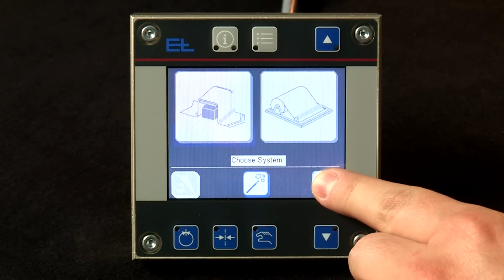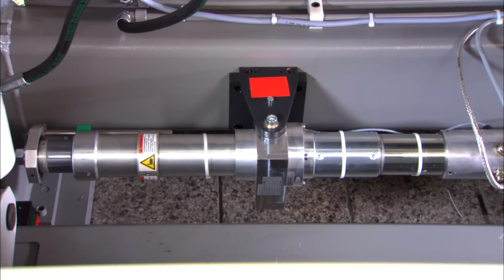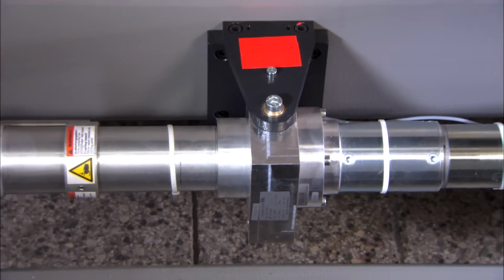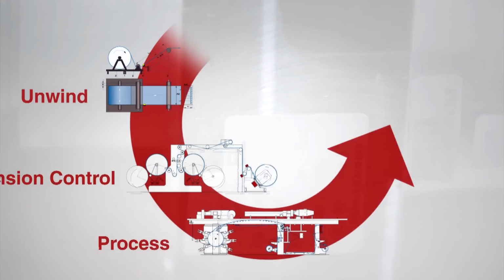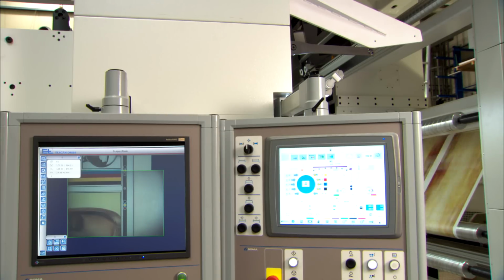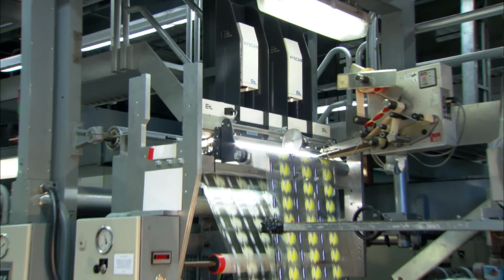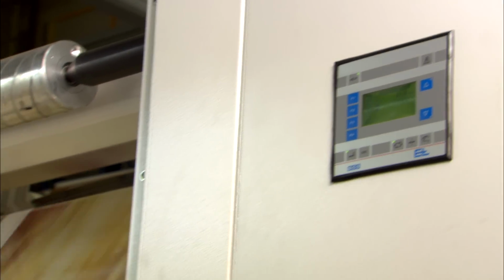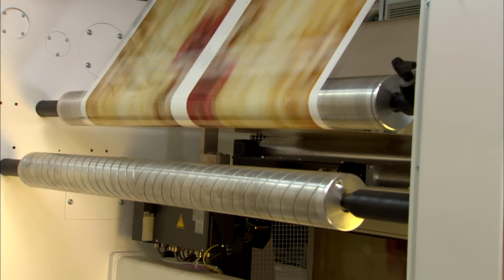Sensors web offset, flexoprint roller to roller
In the field of highly automated web offset roller to roller it depends on reliable sensors. Quality in coil unwinding starts with the turning bar. The drag force measurement protects the paper web from tearing. Ultrasonic and infrared sensors for measurement and controlling are taking care for accurate coil winding and a stable production process.